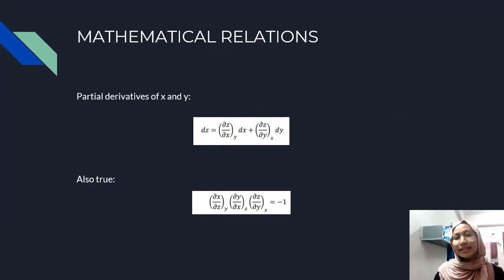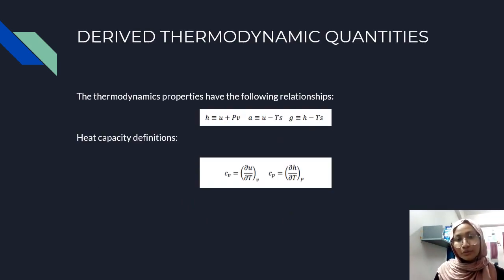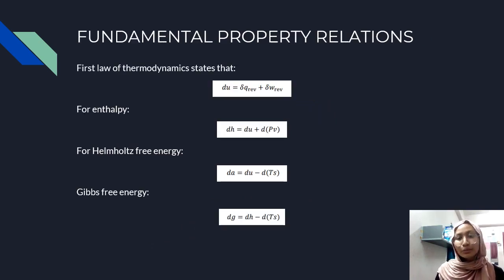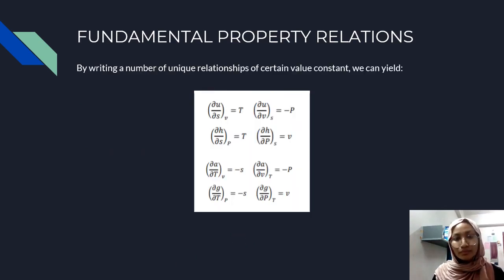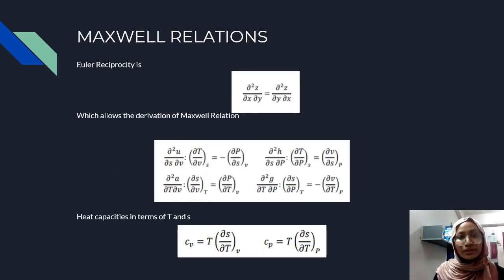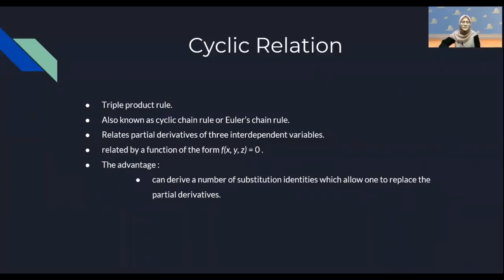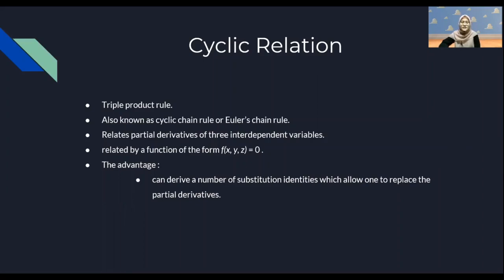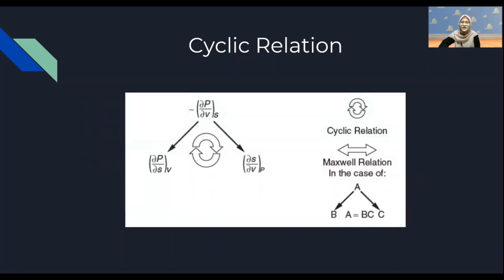ECH3120-THERMODYNAMIC WEB (Group 14)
AISHAH ADLINA BT GHOZI (201063)
MUHAMMAD SYAHMI AL-NAQIM B SHAMSUDIN 203128
NURUL IZZIYAN BT AMRAN 200298